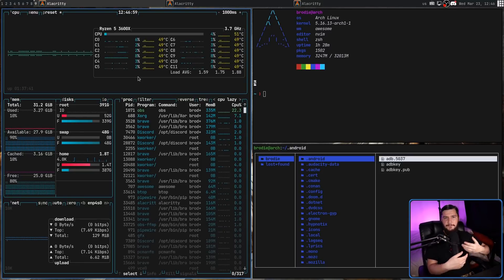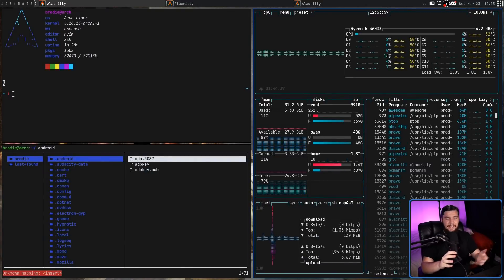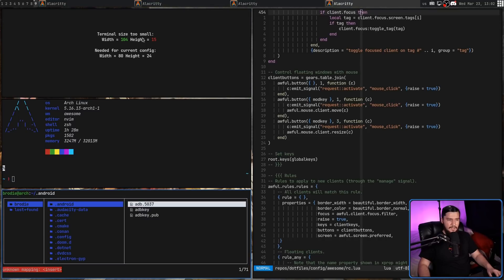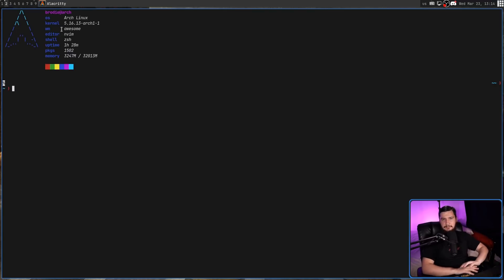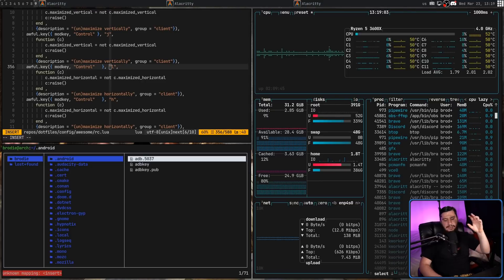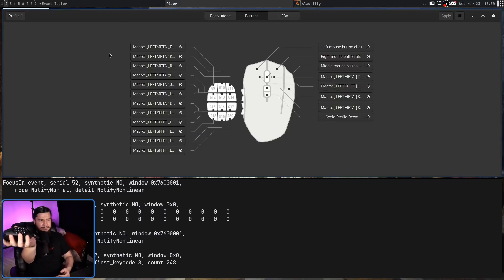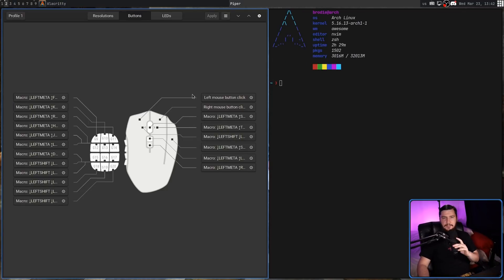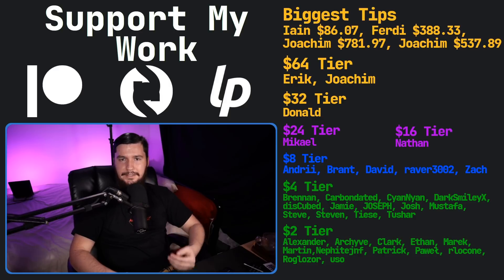Can I Fit A Tiling Window Manager On My Mouse?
I have a gaming mouse for playing FF14 but I wondered if I can fit my tiling window manager onto it and have it be remotely usable, turns out it's a terrible idea but it works.

Credits
🎨 Channel Art:
All my art has was created by Supercozman